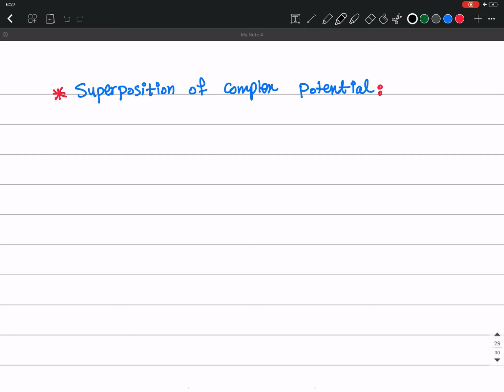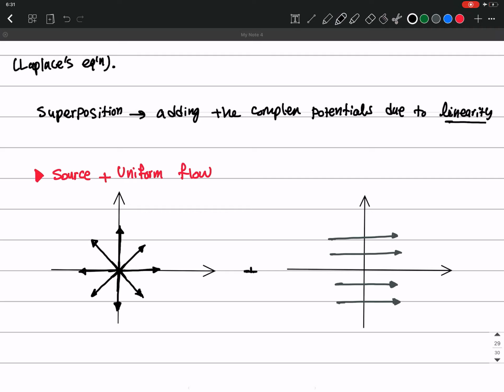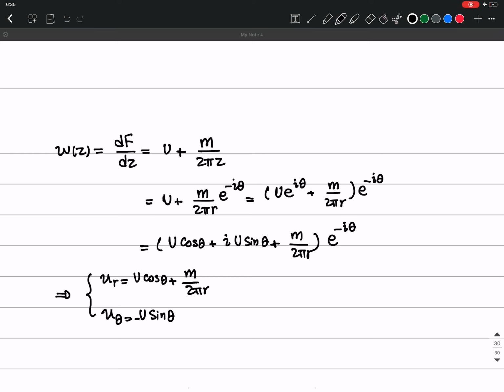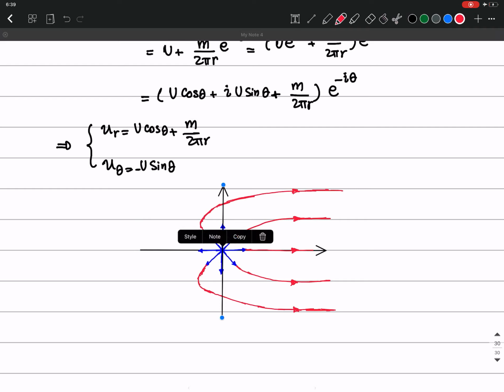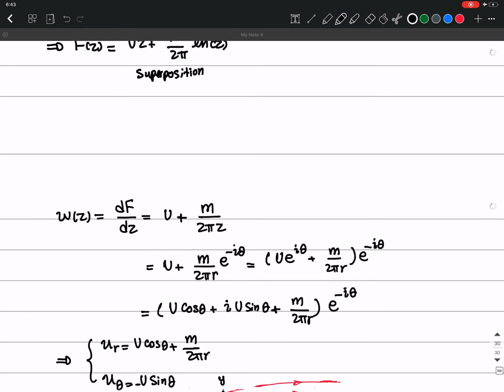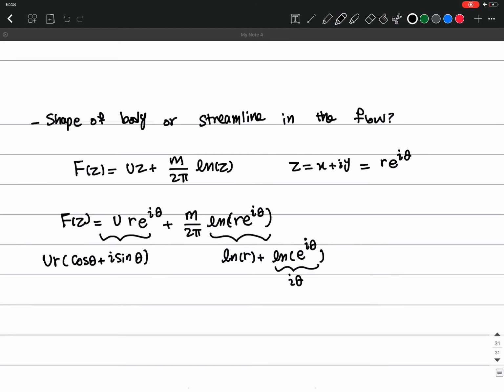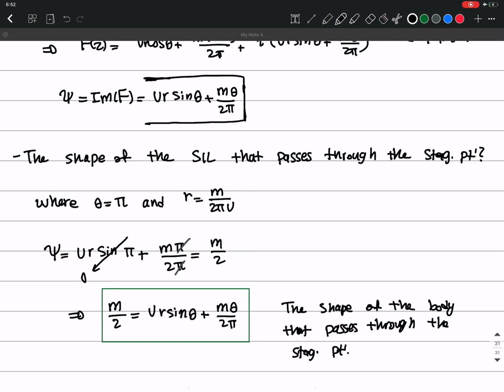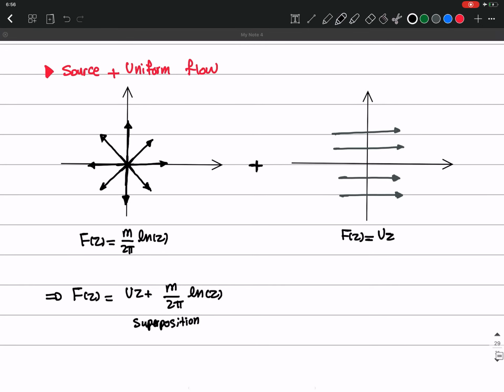Lecture 16, Part 1 - Superposition of Complex Potentials -- Source + Uniform Flow